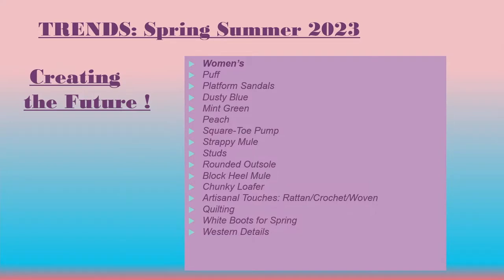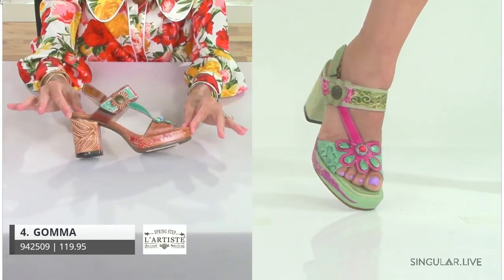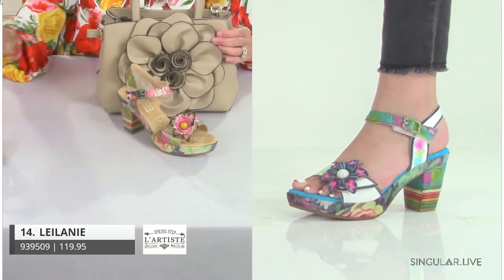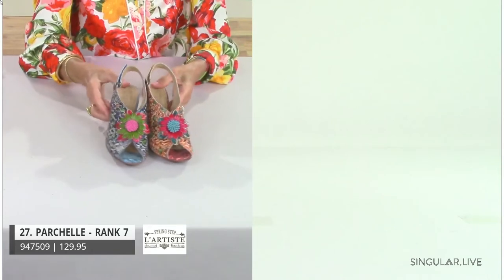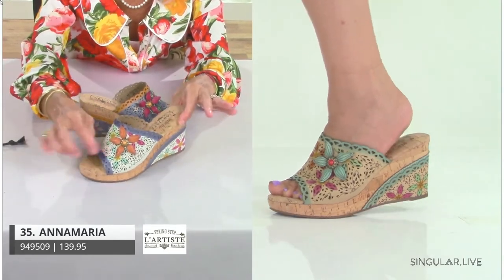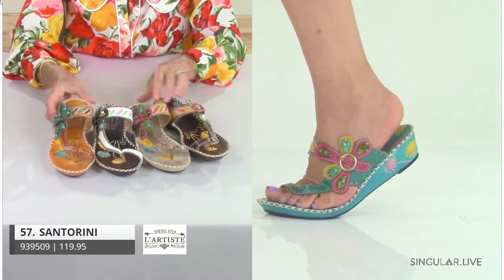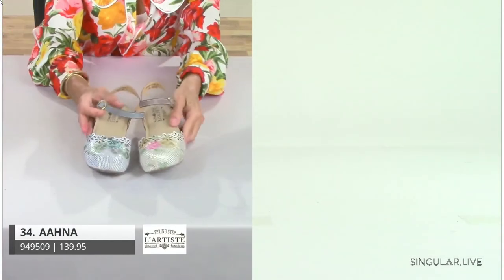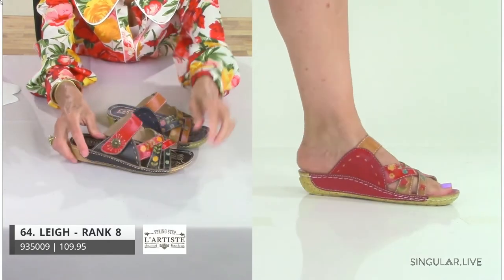L'Artiste Spring | Summer 2023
Spring Footwear is excited to share with you our recorded Live L'Artsiste  Virtual Show. With travel and trade shows either canceled or in question, we wanted to ensure that you still have an effective and fun way to see your favorite brands. Just because we can’t see you in person, doesn’t mean the show stops! Our VIP Shows present you and your team with all of our new styles for the Spring | Summer 2023 season.